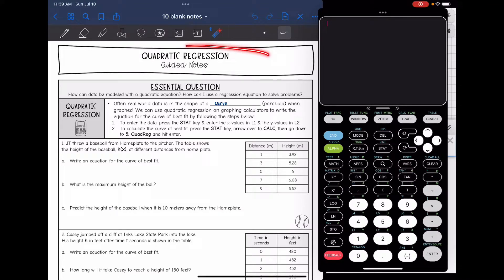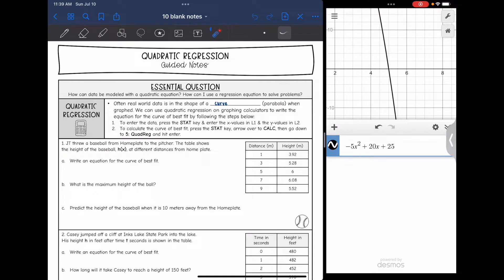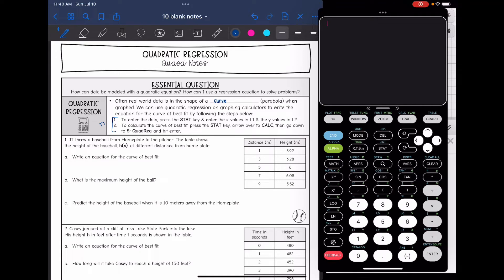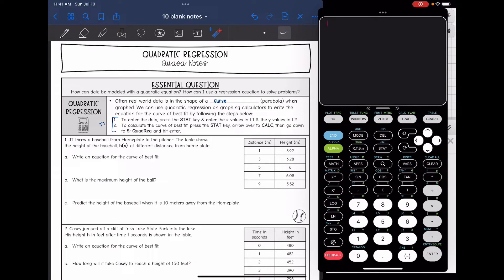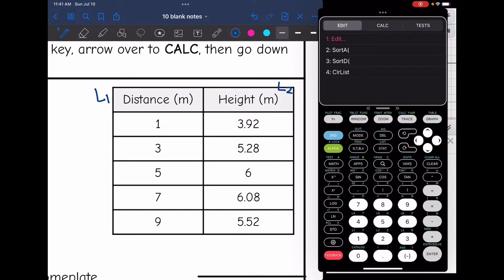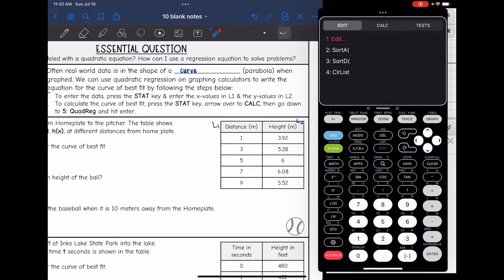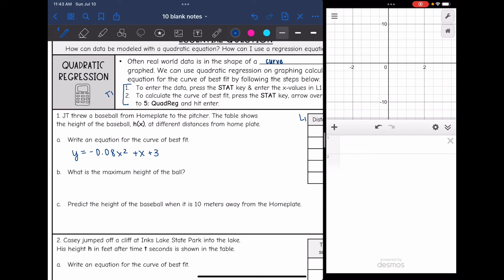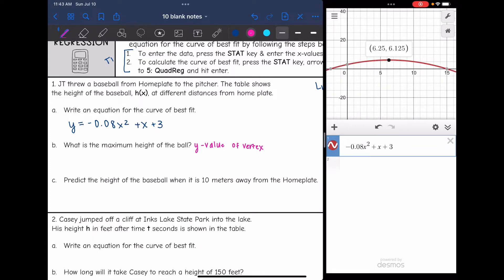Quadratic Regression | Algebra 1 Lesson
Join me as I show you how to use quadratic regression on a TI calculator, and find and use the curve of best fit to make predictions. I am using the "Calculate84" app in this video as well as Desmos Graphing Calculator.

You can find the handout used on my Teachers Pay Teachers store